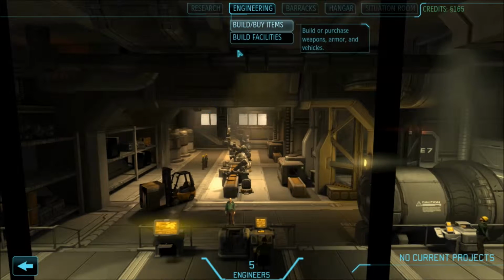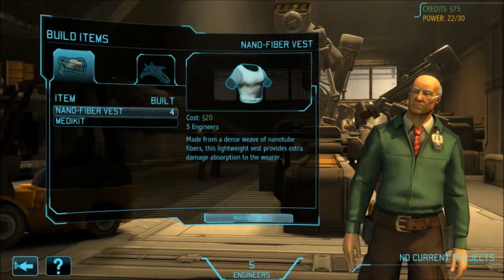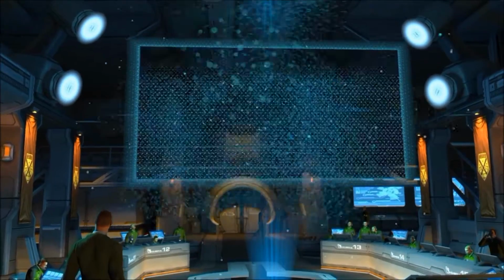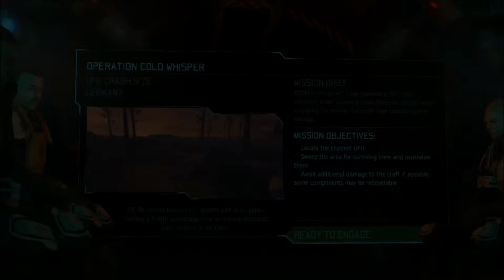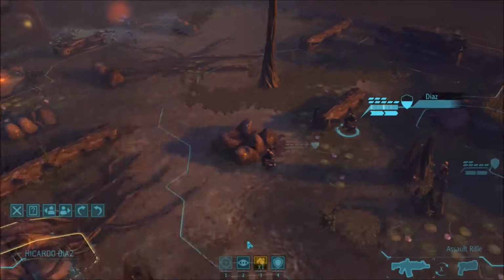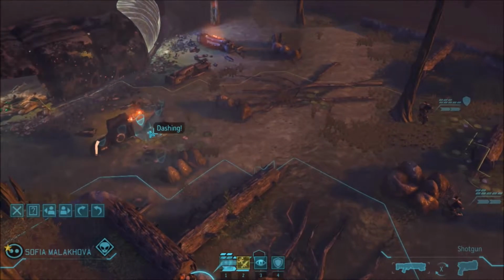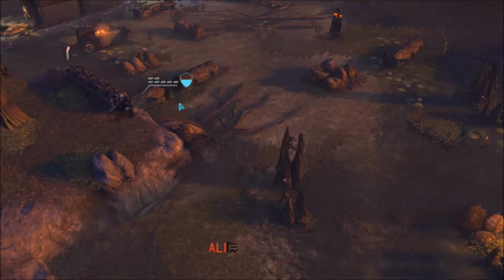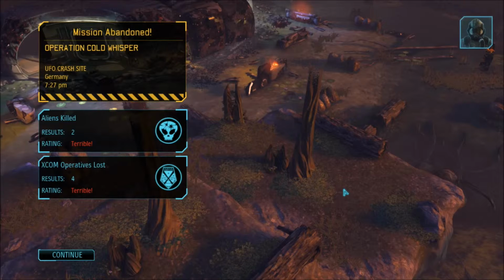XCOM Enemy Unknown Ep, 2 | "All is Lost"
This time we take down one of there ships, a team is sent in but a new enemy is waiting for them once they reach the ship. Can they defeat it or die trying?

Enjoy my content? You can help the channel by Donating